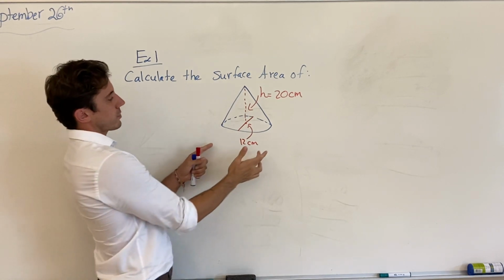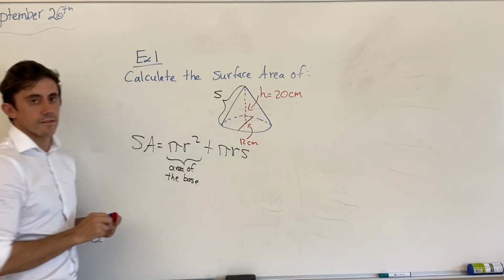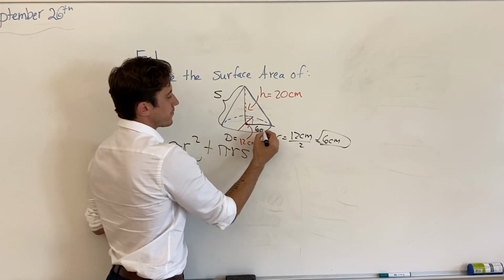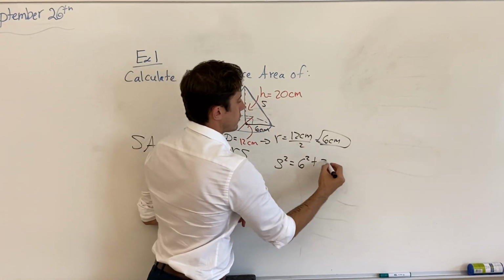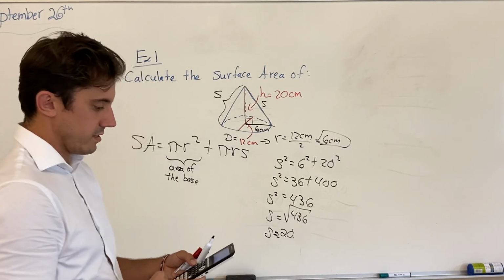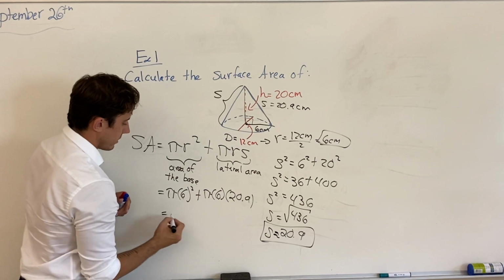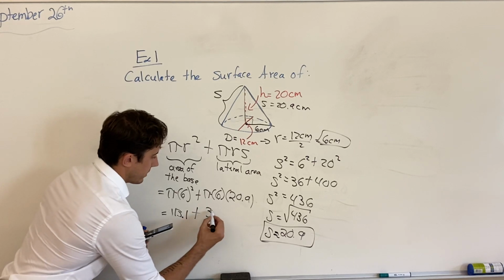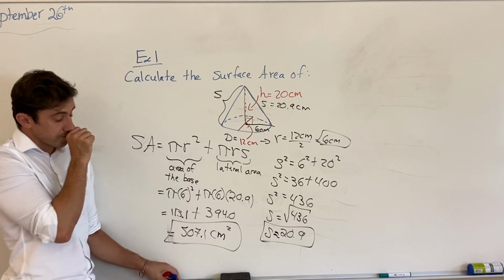Math 10 - Surface area of a cone